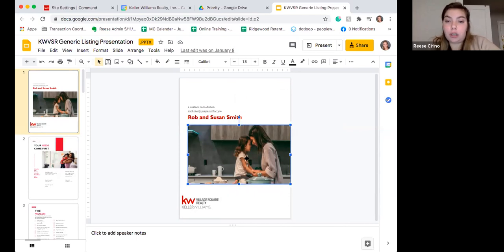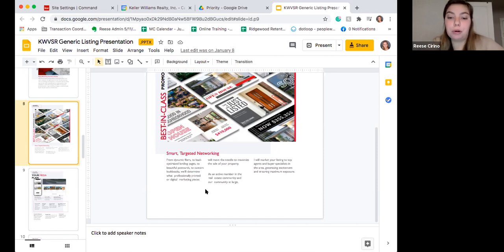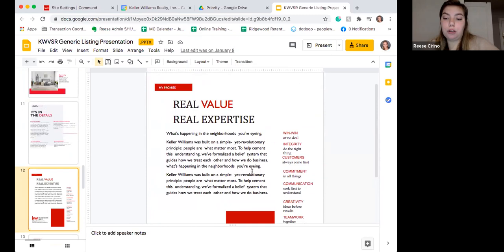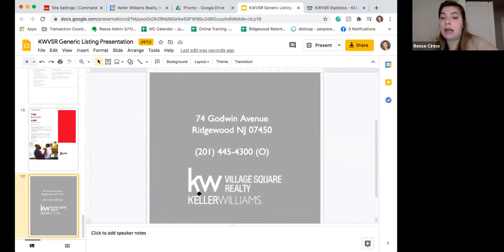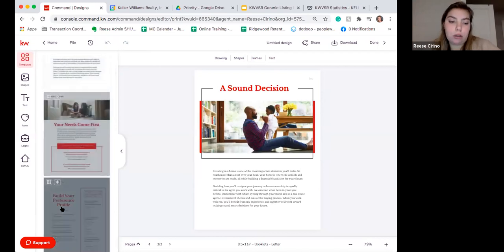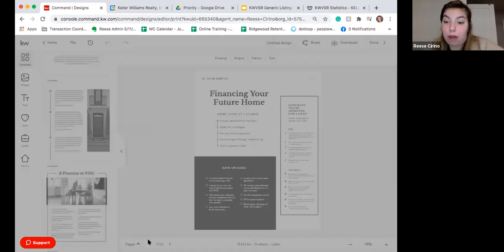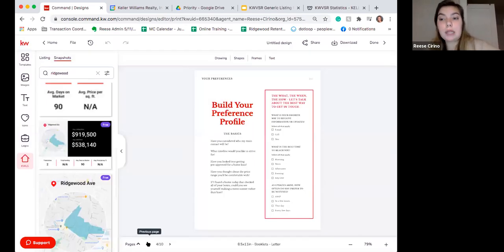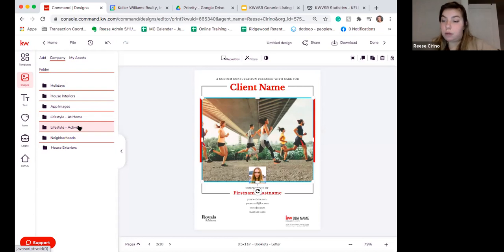How To Customize Your Listing & Buyer Presentation